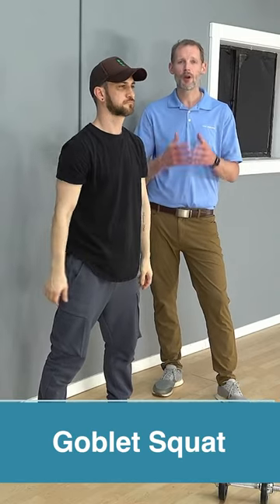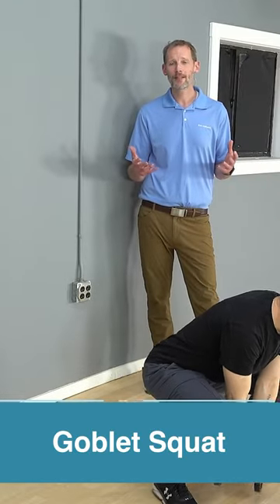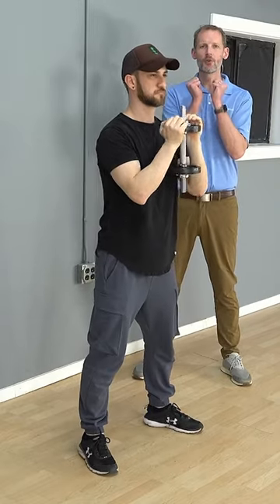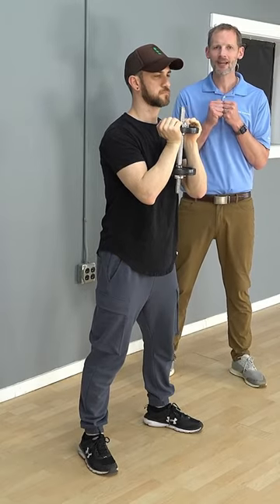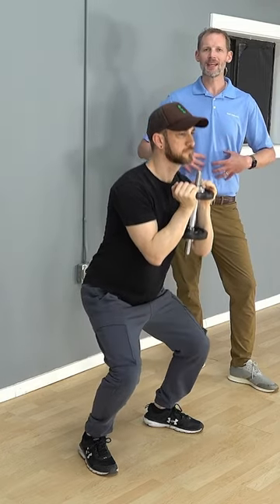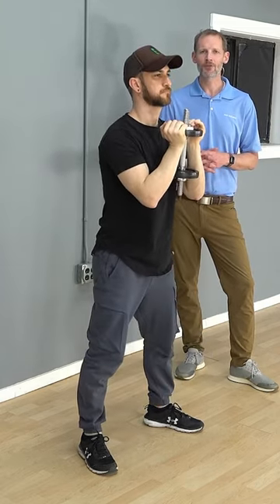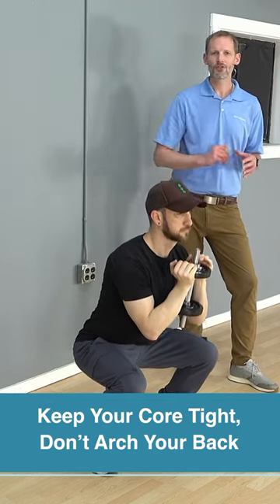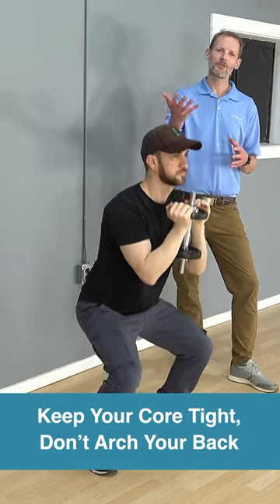Goblet Squat for stronger glutes